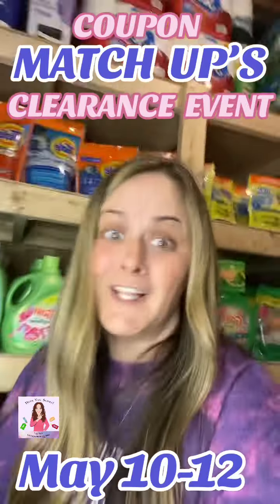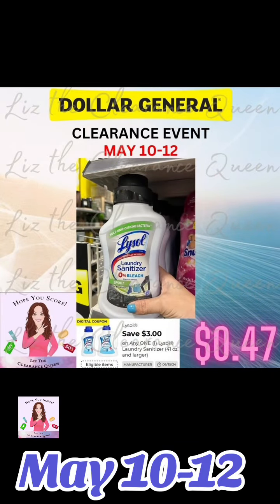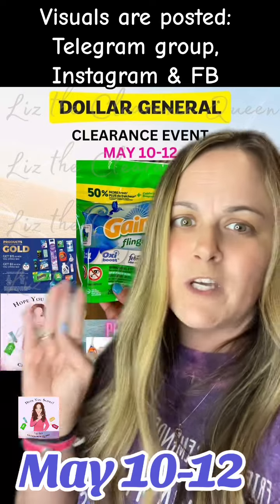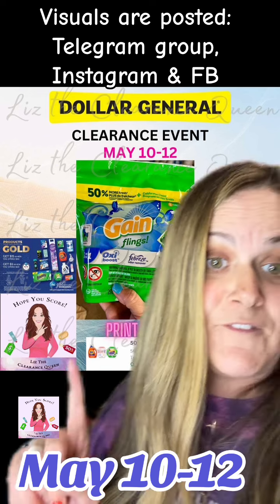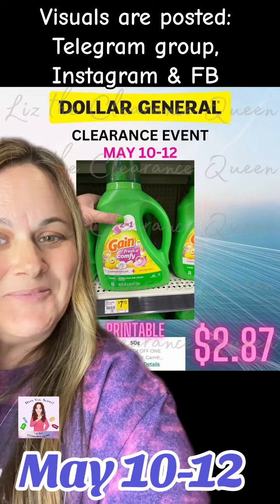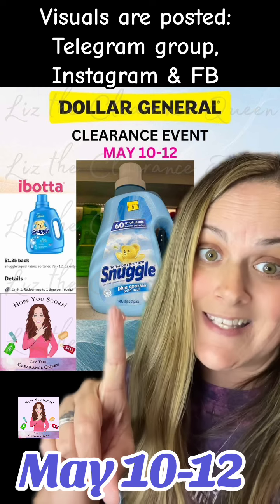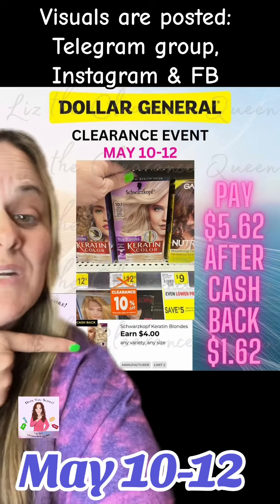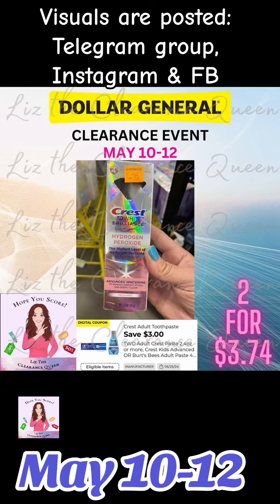Dollar General Clearance Event. COUPON MATCH UP 5/10-5/12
PART ONE. The time you all have been waiting for, it’s coupon matchups for the Dollar General clearance event. May 10-12

Hope you score ✌🏼 l liztheclearancequeenh hopeyouscore✌🏼c#couponingc#couponsd#dealsoftheweekc#clearancec#clearanceshoppingc#clearancefindss#savingmoneyc#clearancehunterl#learntocouponc#coupongangd#dollargenerald#dollargeneralclearancec#clearanceeventd#dollargeneralclearanceeventd#dollargeneralcouponingc#clearancevisualsc#couponmatchups#greenscreen